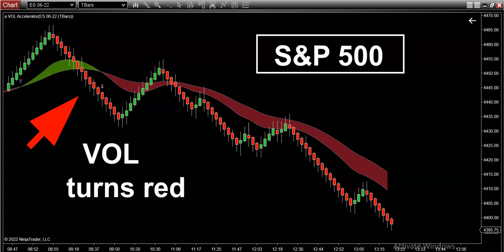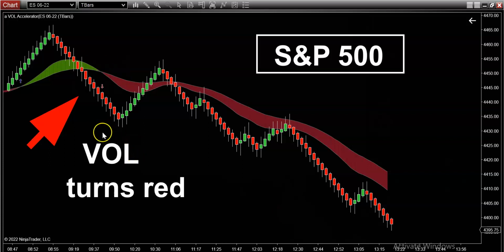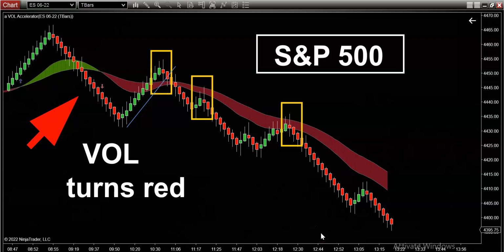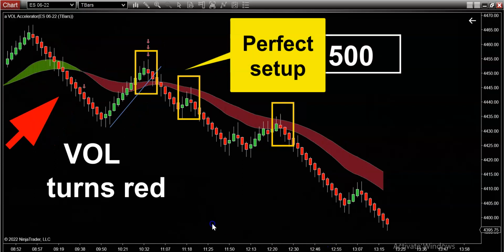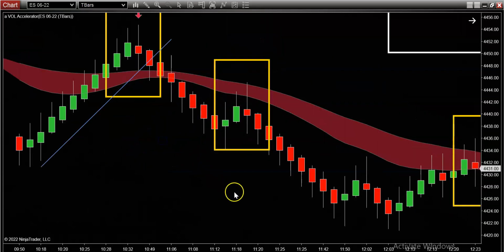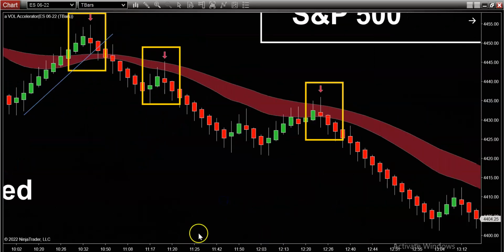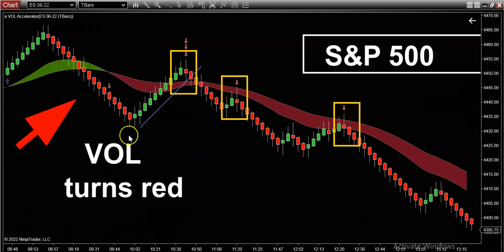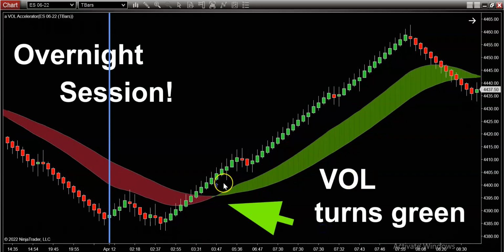Volume Indicator [ SUPERCHARGE THE CHARTS! ] 💰 💲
Volume indicator that actually works!! ***FREE DEMO Click below - In this day trading futures and forex Video I'm going to show you how to use amazing volume indicator technical trading analysis spot a trend before it starts.   Forex, Futures, and  Stocks.  Watch professional trading software that consistently prints the best signals using volume indicator

Why is volume indicator technical analysis so powerful?  Basically volume indicators can track BID/ASK footprints.Interested in learning how to day trade futures and forex?
When you trade day trading futures signals that capture TREND on your chart instead of indicator signals and other nonsense you will notice IMMEDIATE difference in how the charts appear.

***BONUS - If you're serious about learning what are the best volume indicator trading strategies on Earth and you want to automate your day trading performance then feel free to get in touch link below to get your FREE DEMO on the best day trading futures and forex strategies that actually work using volume in your day trading technical analysis